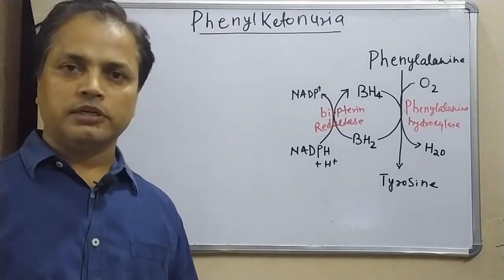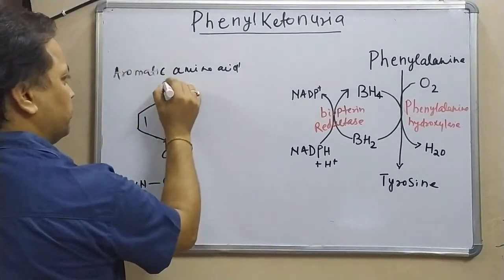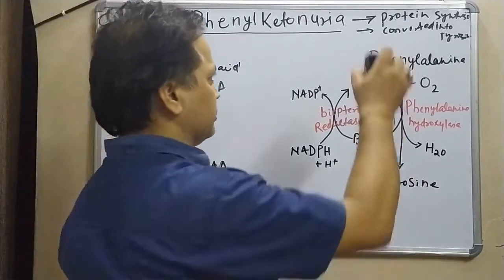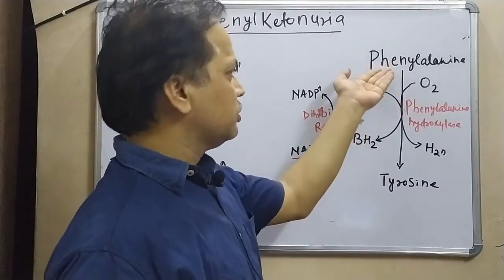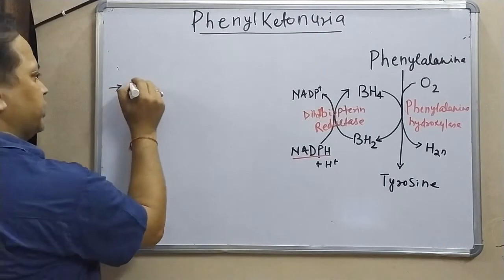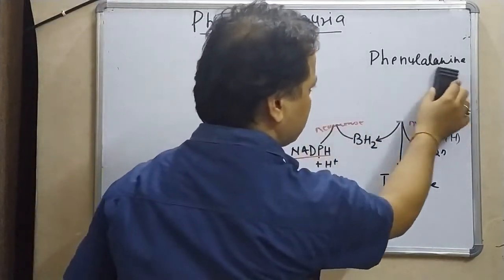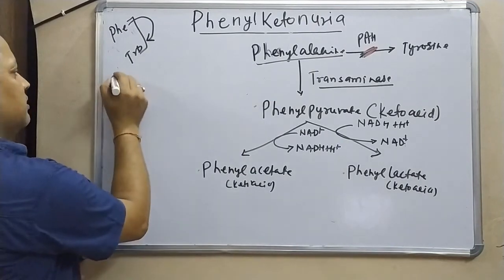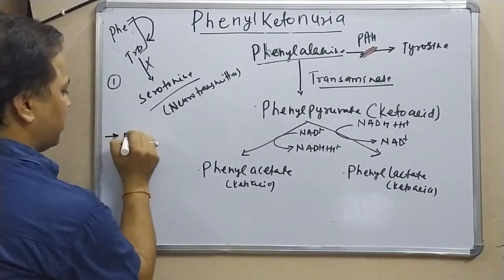Inborn Error in Metabolism Phenylketonuria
Phenylketonuria is an autosomal recessive condition which is caused by mutation in PAH gene leading to decreased or absence of phenylalanine hydroxylase enzyme. The elevated phenylalanine in phenylketonuria causes severe damage to neurons leading to mental retardation. Elevated phenylalanine derived phenylketones in the blood and urine give rise to characteristic musty or mousy odor to body fluids.